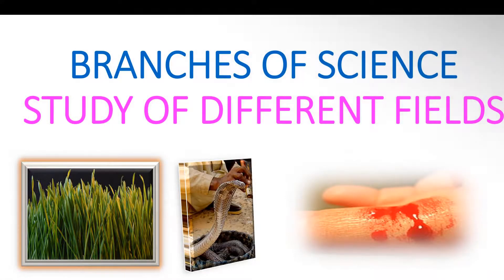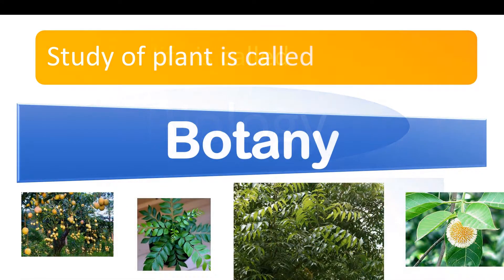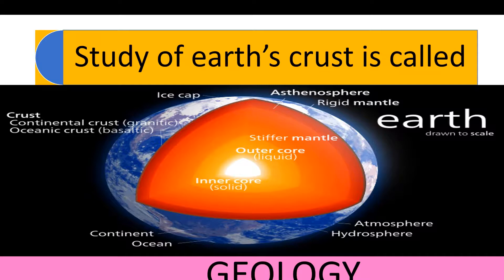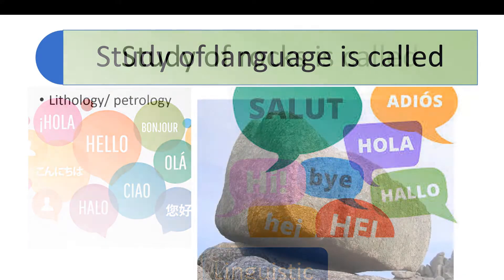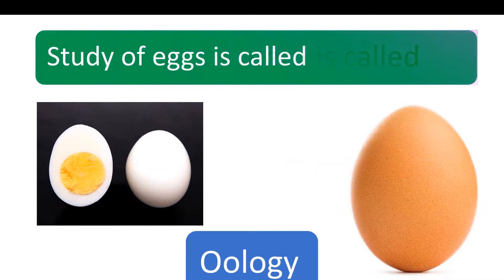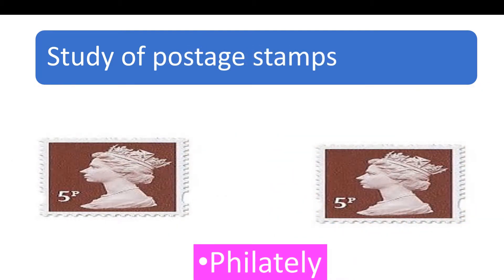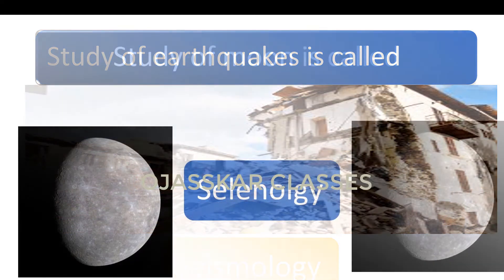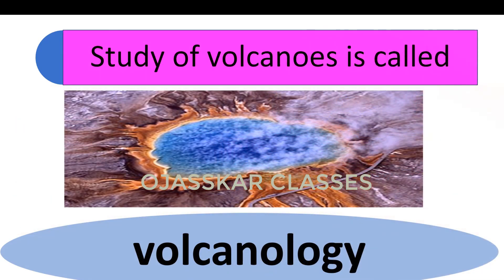BRANCHES OF SCIENCE#DIFFERENT FIELDS OF STUDY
BRANCHES OF  SCIENCE
DIFFERENT FIELDS OF STUDIES

STUDY OF LIFE- BIOLOGY
STUDY OF PLANTS- BOTANY
STUDY OF ANIMALS -ZOOLOGY
STUDY OF TEETH- ODONTOLOGY
STUDY OF SKULL- CRANIOLOGY
STUDY OF ATMOSPHERE- AEROLOGY
STUDY OF POISON - TOXICOLOGY
STUDY OF SKIN- DERMATOLOGY
STUDY OF LIVER - HEPATOLOGY
 STUDY FOR HEART- CARDIOLOGY
STUDY OF EAR- OTOLOGY
STUDY OF BLOOD- HEMATOLOGY
STUDY OF SOIL- PEDOLOGY
STUDY OF EYES- OPTHALMOLOGY
STUDY OF TREES- DENDROLOGY
STUDY OF GRASSES- AGROSTOLOGY
STUDY OF PAST EVENTS IN CHRONOLOGICAL ORDER- HISTORY
STUDY OF EARTH CRUST I- GEOLOGY
STUDY OF COINS- NUMISMATICS
STUDY OF POSTAL STAMPS- PHILATELY